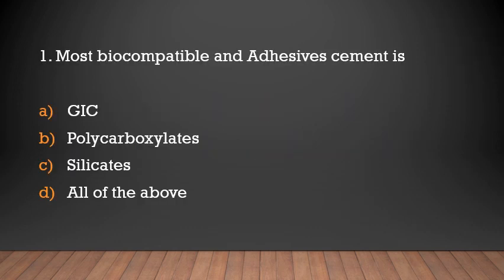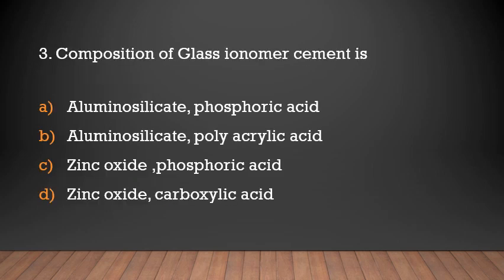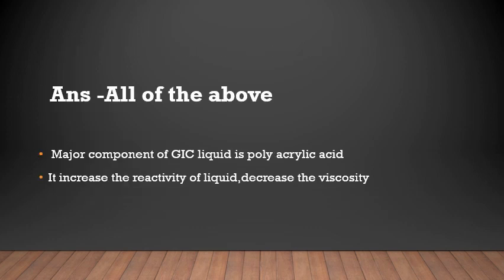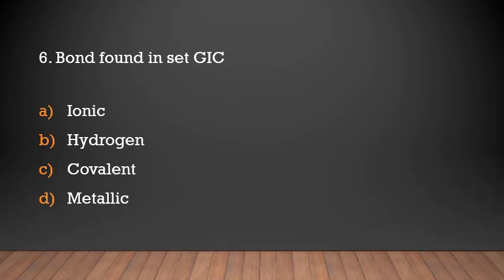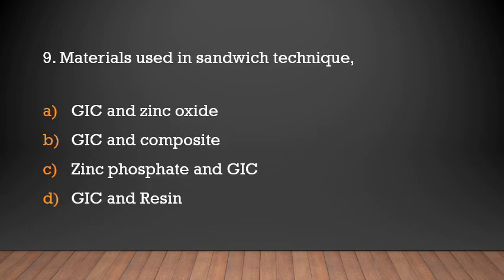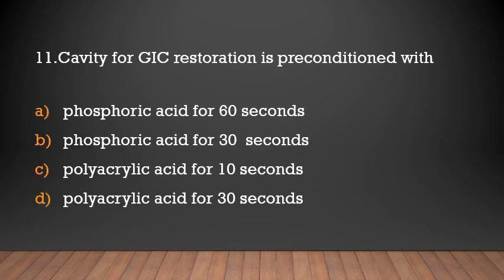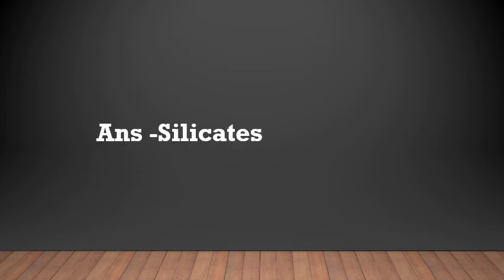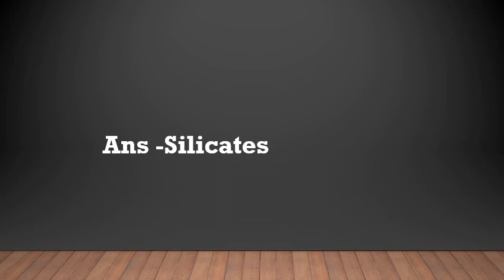Haryana PSC Dental surgeon exams/Important MCQs/conservative-GIC&Silicates